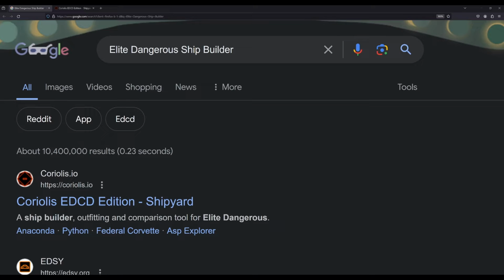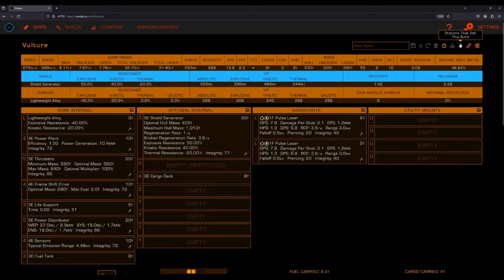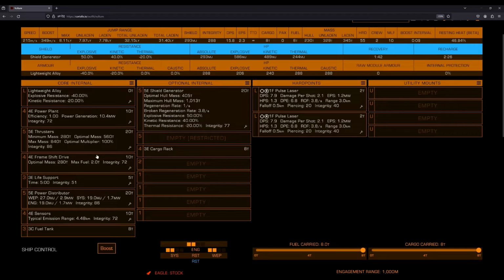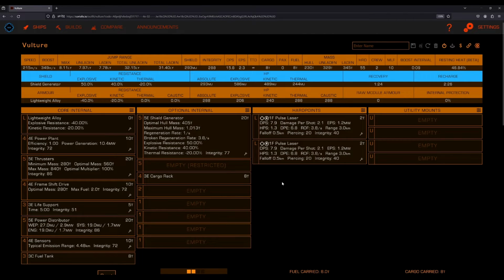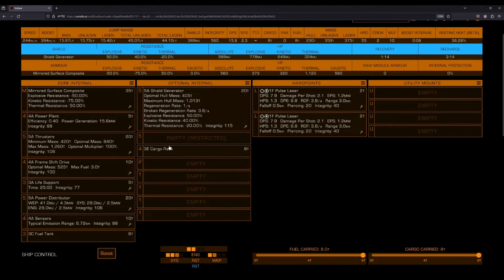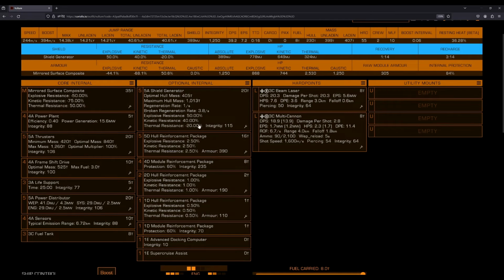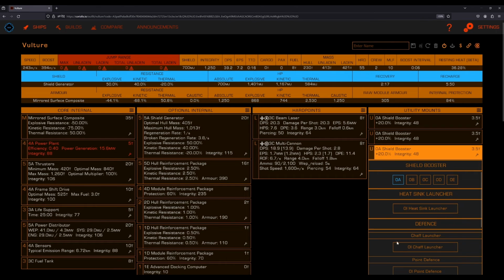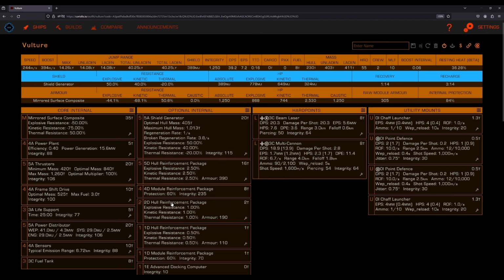How to Build a Spaceship (From Anywhere) - Elite Dangerous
Come along with streamer ABELI's husband as he demonstrates How to Build a Spaceship (From Anywhere) in Elite Dangerous, a space flight simulation game where the player takes the role of a pilot of a spaceship, and explores a realistic 1:1 scale, open-world representation of the Milky Way galaxy.

Integrity statement: All opinions expressed are my own and not that of my employer or any family member's employer. In short, my money is on the line just like yours.